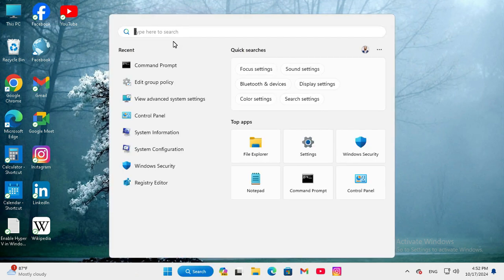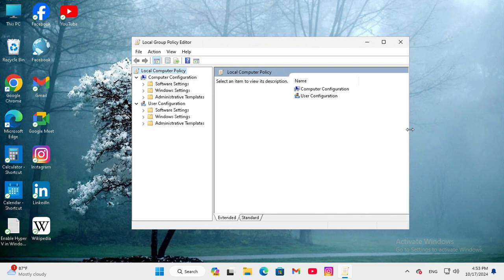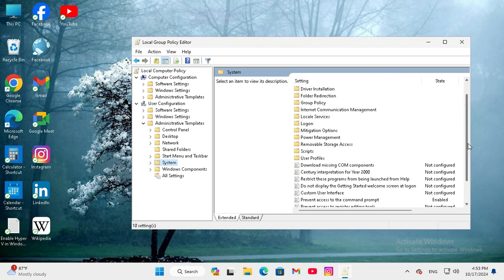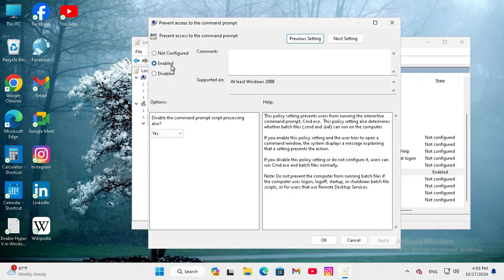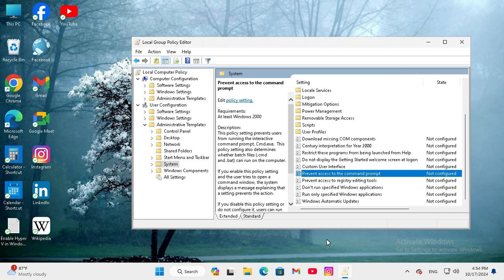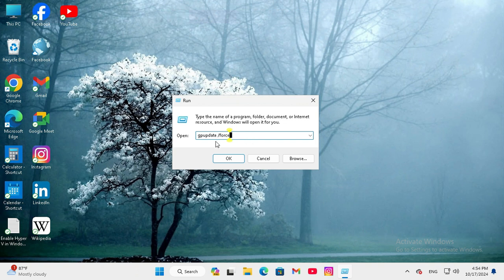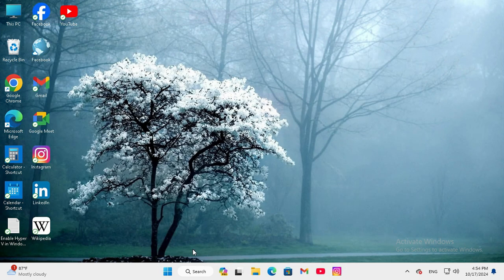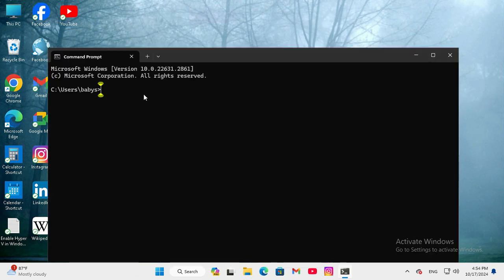How To Fix “The Command Prompt Has Been Disabled by your administrator” In Windows 11